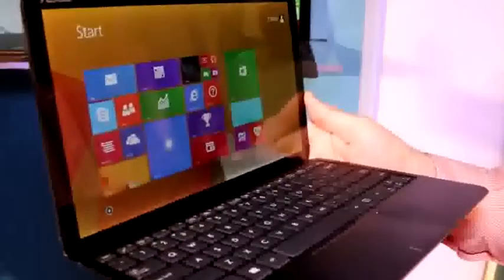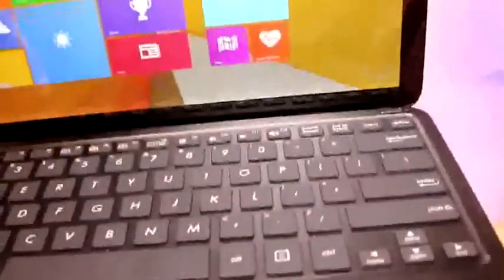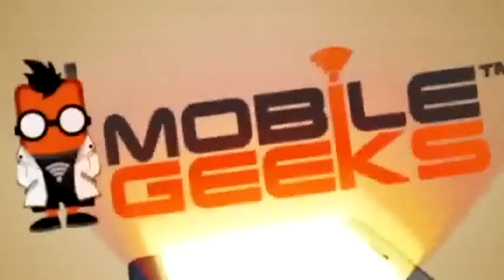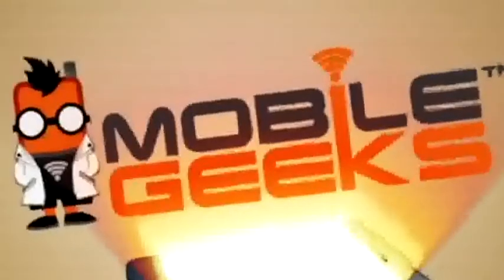ASUS Transformer Book T300 Chi Hands On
ASUS Transformer Book Chi Hands On it's 12.5 inch IPS display running at a resolution of 2560x1440 pixels and using Windows 8.1. The T300 Chi is only 7,3 mm thick at it's thickest point, making it thinner than the iPad Air. Combined with it's Keyboard-Dock it is just 14,3 mm thick - thinner than a MacBook Air. The device runs on Intels Broadwell-Y Series SoC, that just got annnounced as Intel Core M and consumes less than 10 Watts. The T300 has 4 GB of RAM at this stage and current planning sees it coming out with 128 GB of SSD storage or more. The device weighs in at around the same weight as the Intel Llama Mountain reference design tablet, which it is based on - making it ~670 grams light, which is actually our best guess.